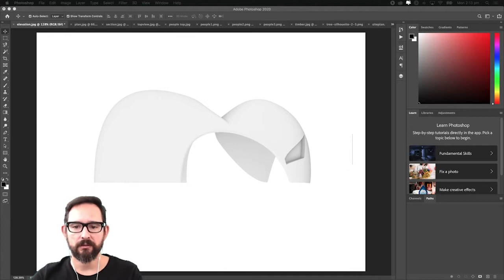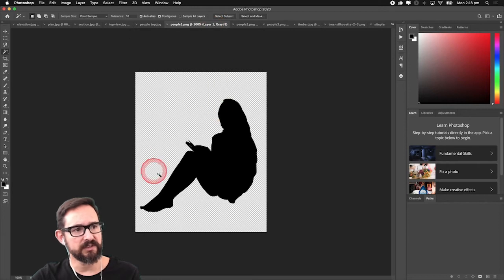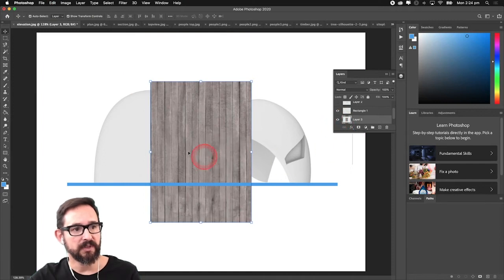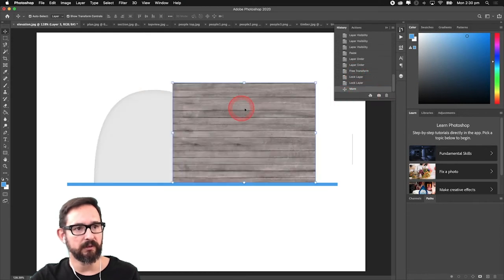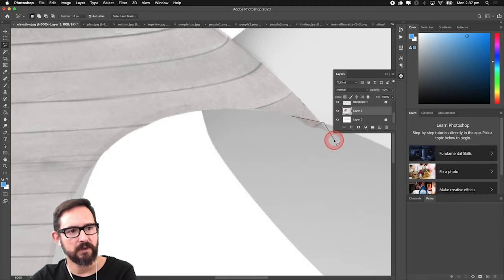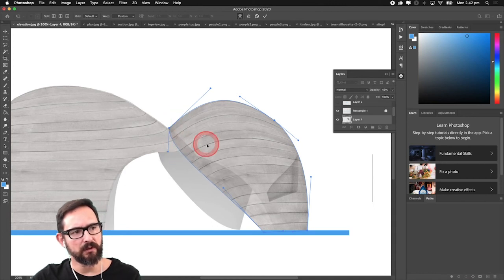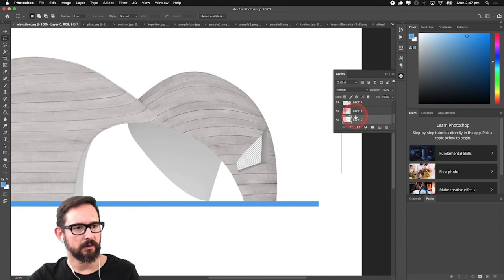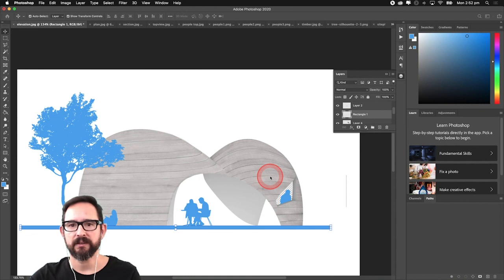30 Elevation Photoshop